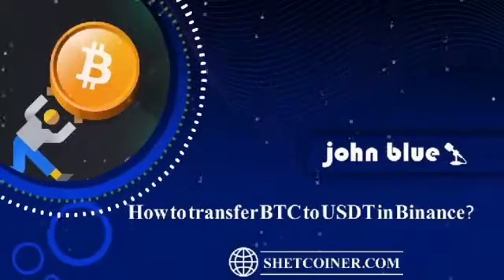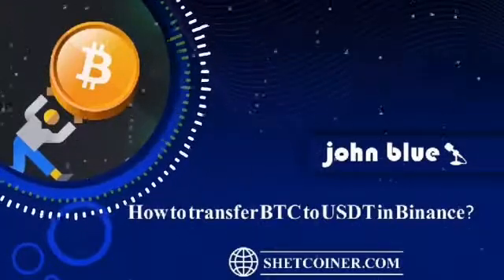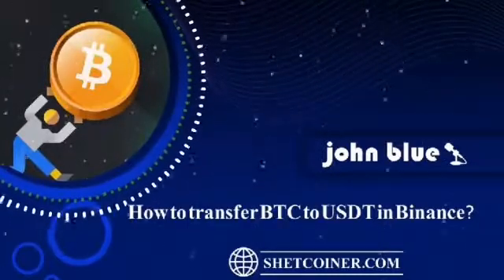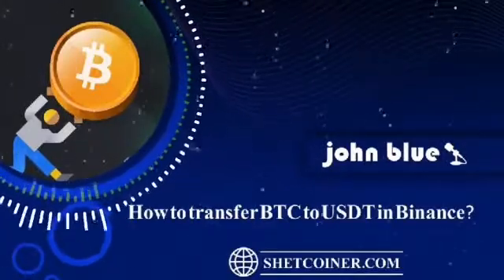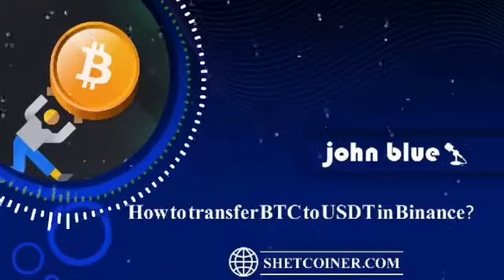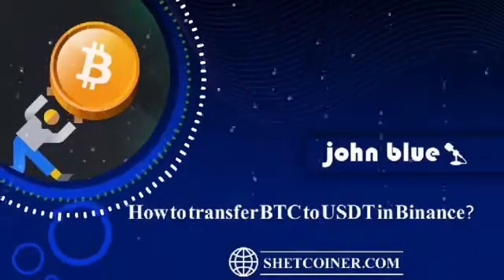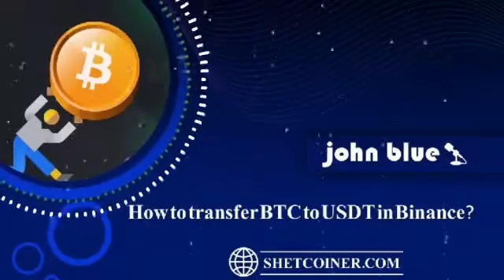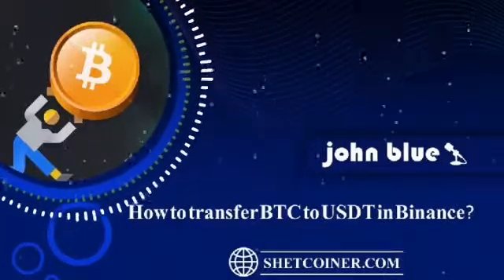how to convert btc to usdt on binance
how to convert bitcoin to usdt on binance? In this article in Shetcoiner website, we are trying to teach you 2 different ways of converting Bitcoin (BTC) to Tether (USDT) in Binance exchange. we will teach you this matter and how to change my btc to usdt on binance step by step in 2 different methods, so stay with us in this short educating article.